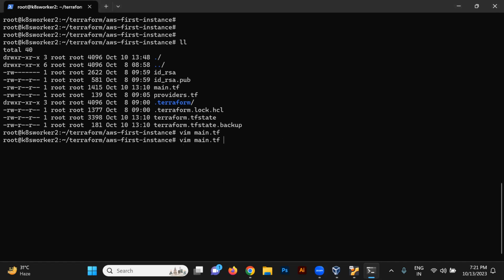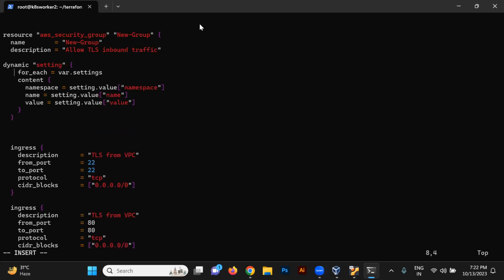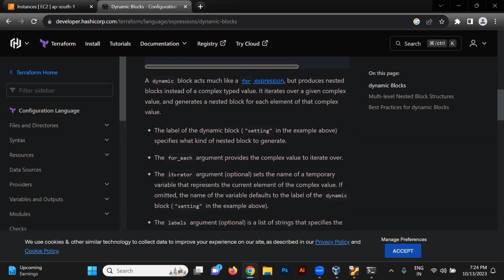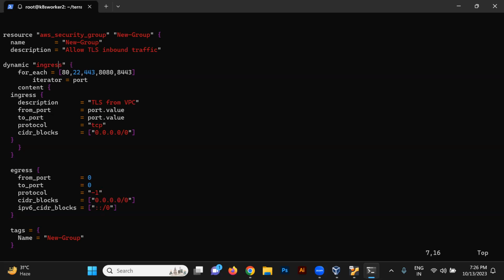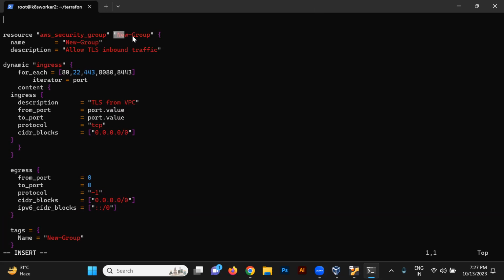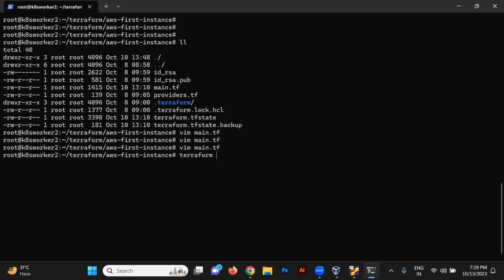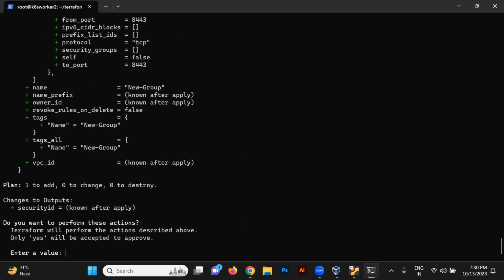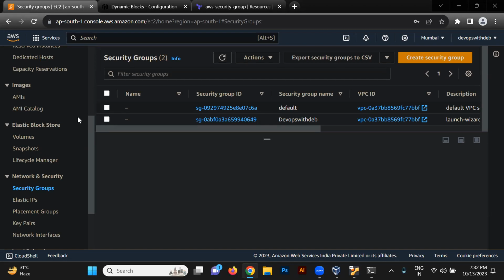17 Terraform Dynamic Block in Terraform